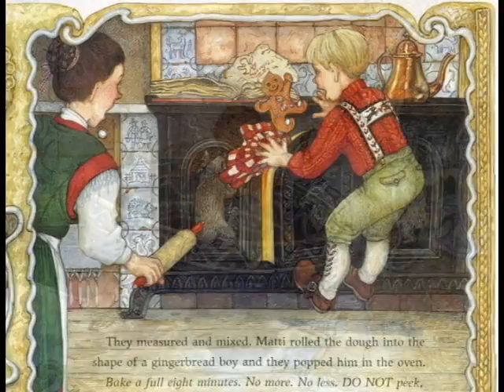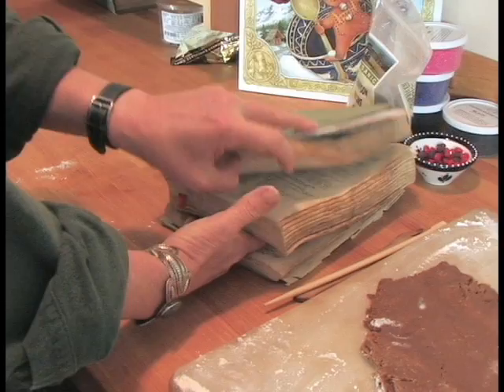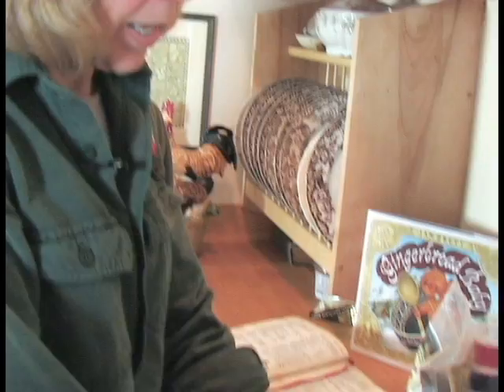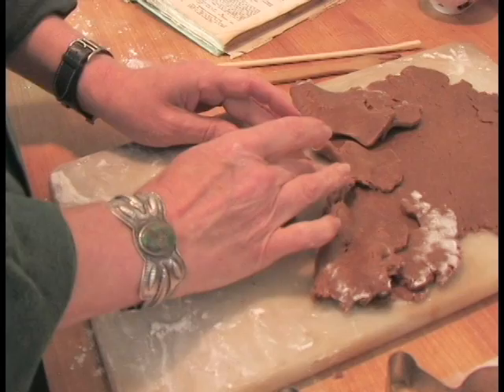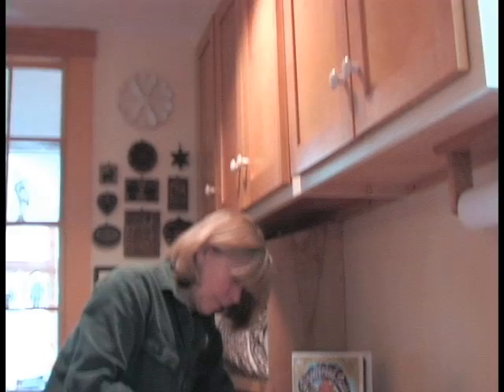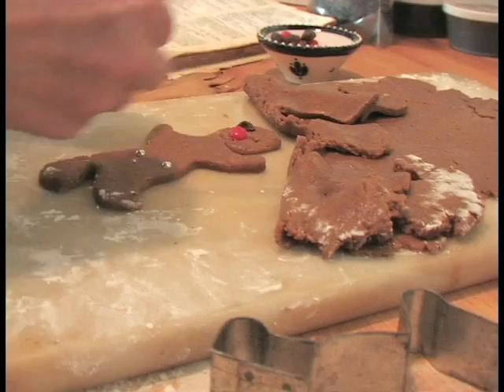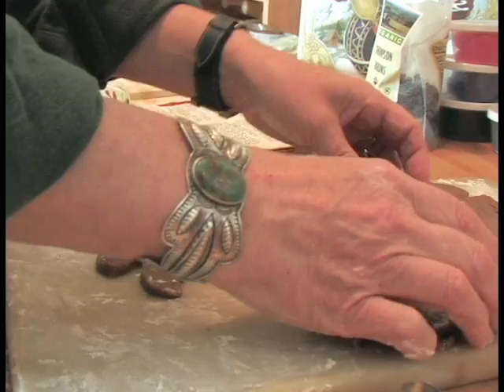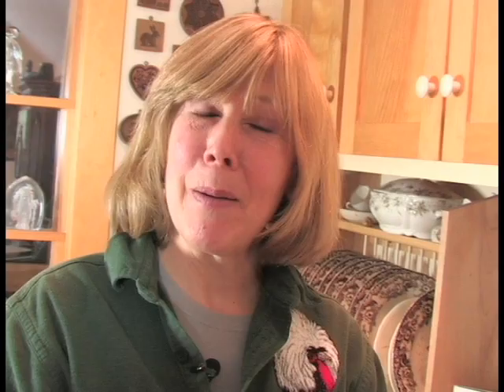Jan Brett bakes Gingerbread Babies